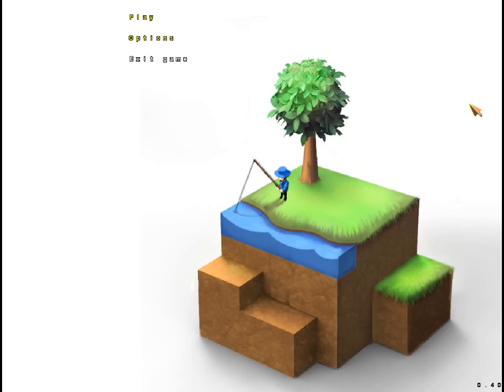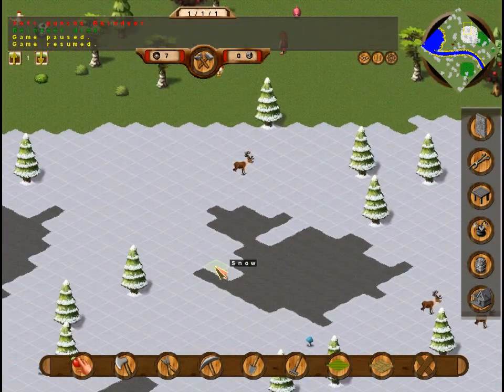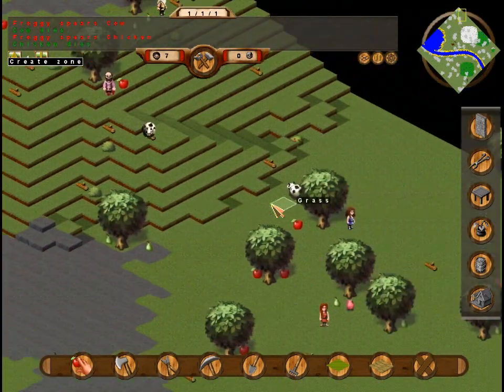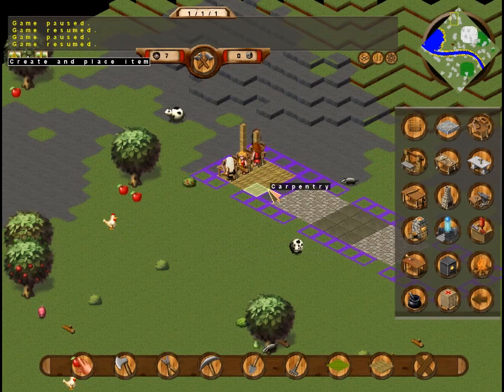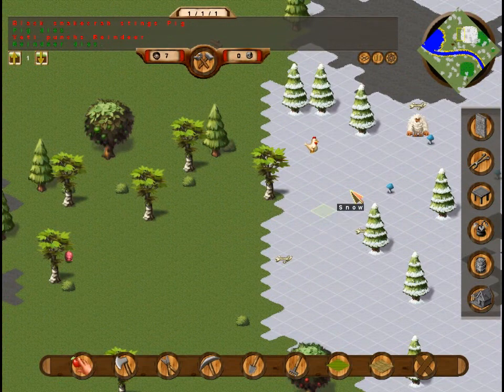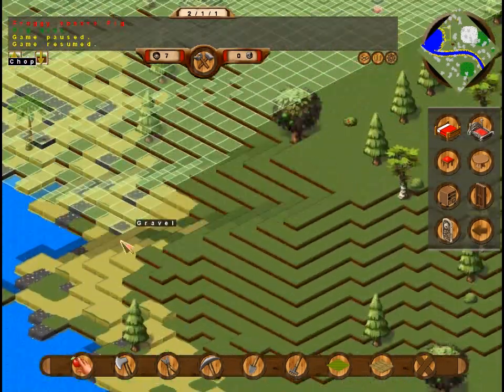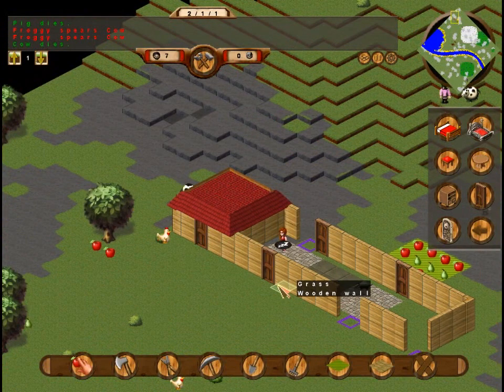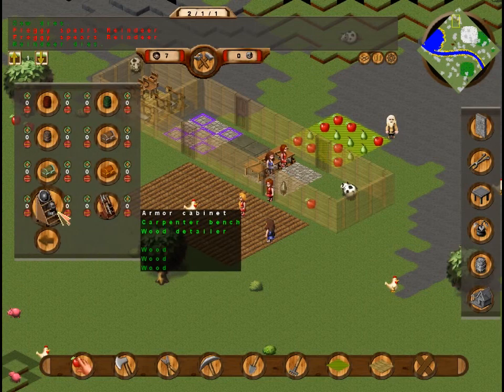Lets Play Towns .40 Part 1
You can find it here for purchase or demo
Demo